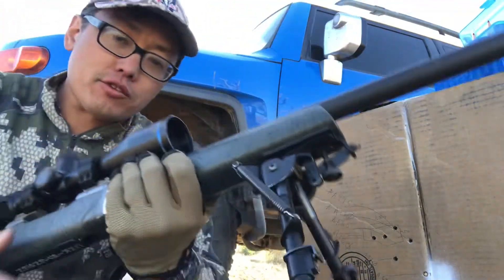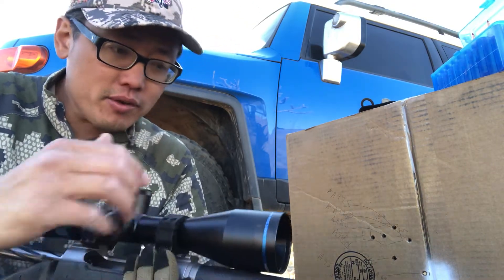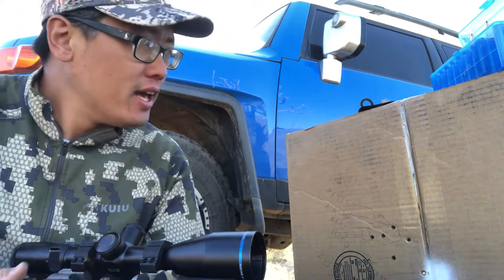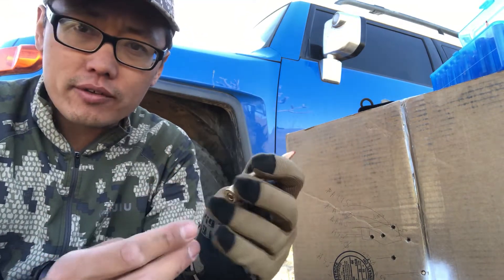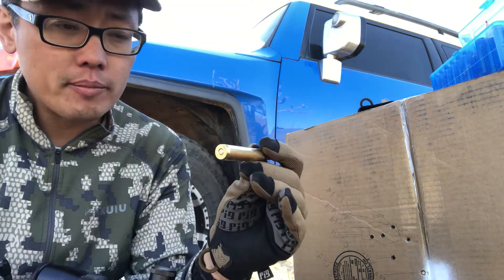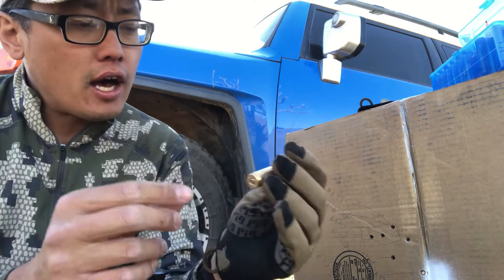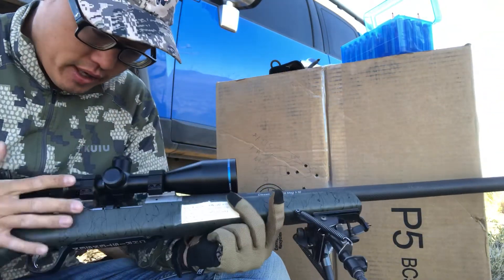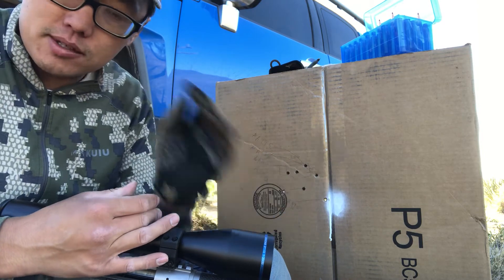Christensen Arms 300 RUM Ladder Test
In this video I share the results of a ladder test I did with the 300 RUM. Reloading components include Hornady 178 grain ELDX bullets. Retumbo powder. CCI 250 large rifle magnum primers. Powder charges mentioned in this video are not intended to be recommendations. Consult factory guides for such information.